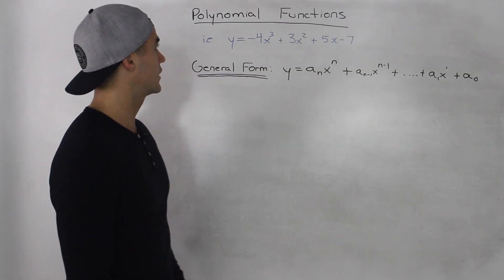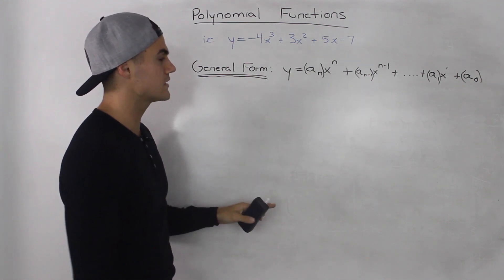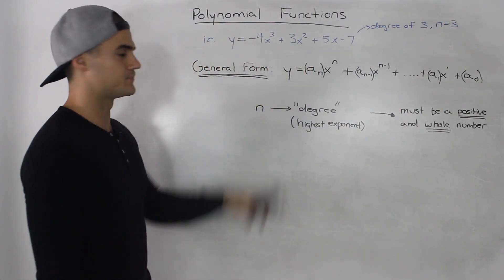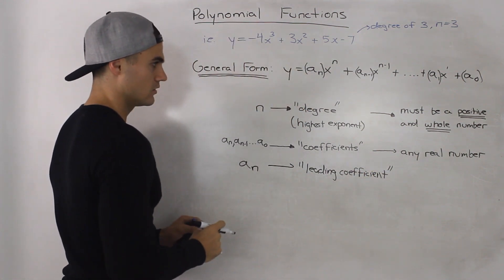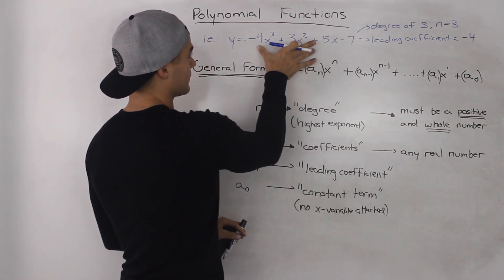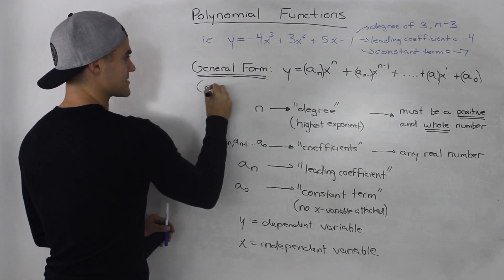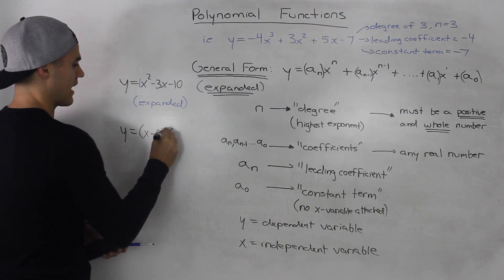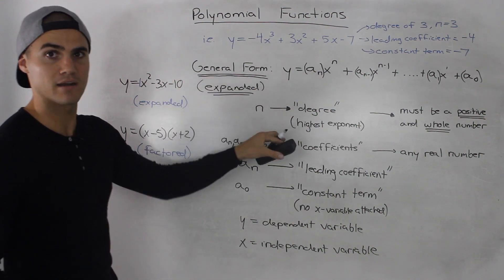MHF4U (3.1) - what is a polynomial function?